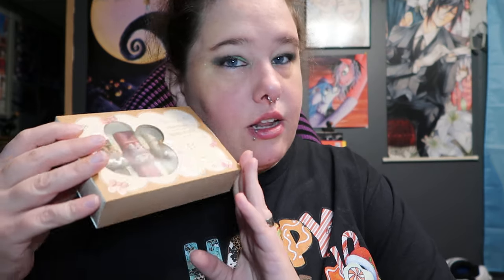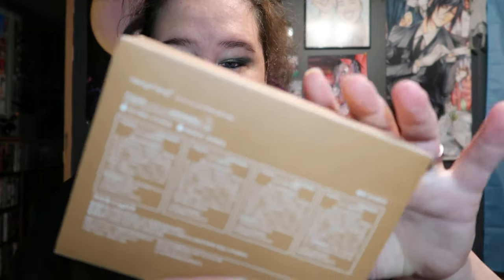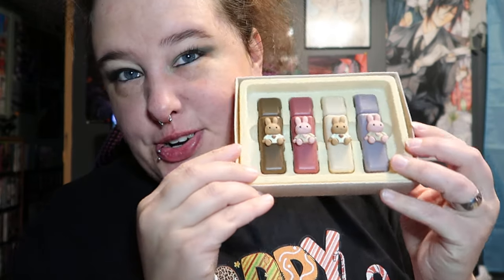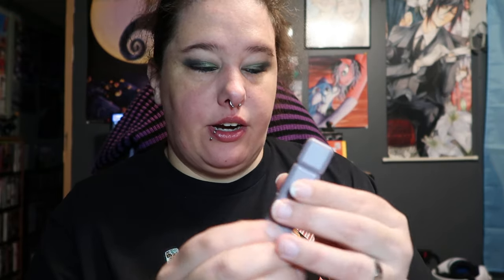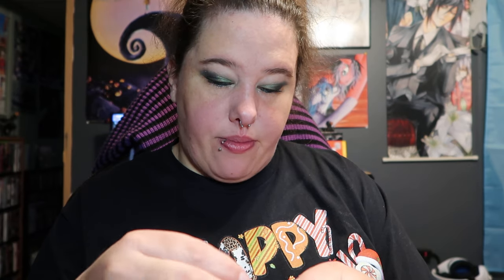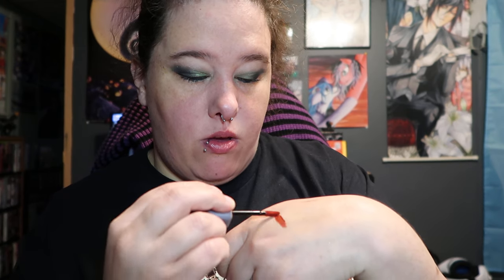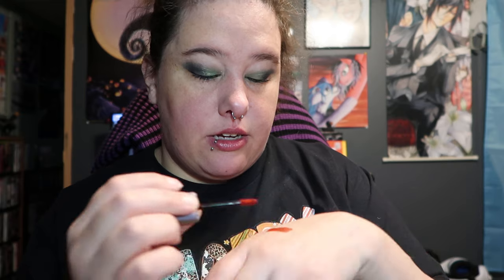Trying Heng Fang Boo Boo Milk Rabbit Lip Mud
My Etsy

My Ebay